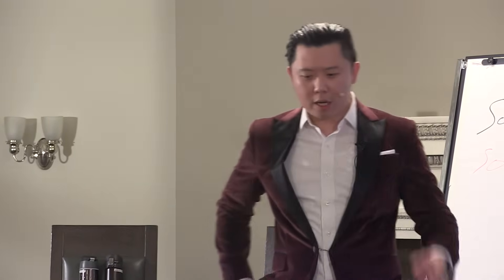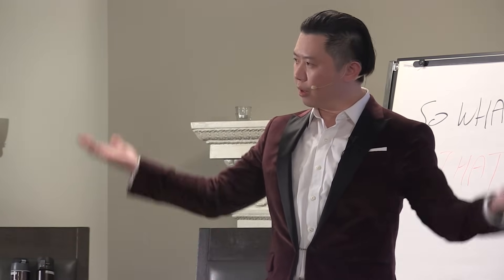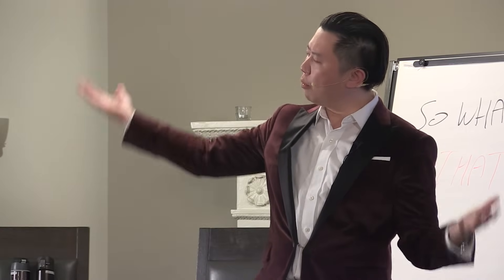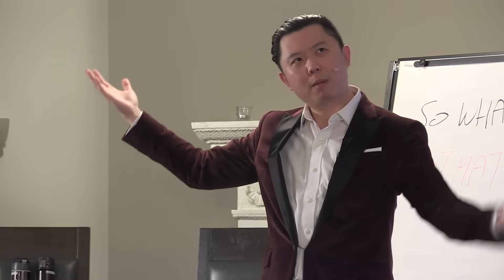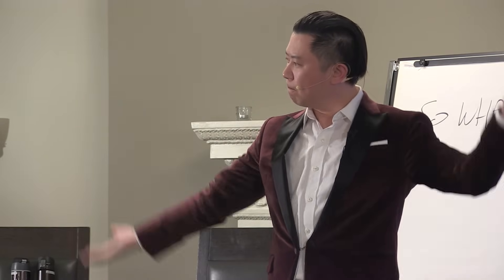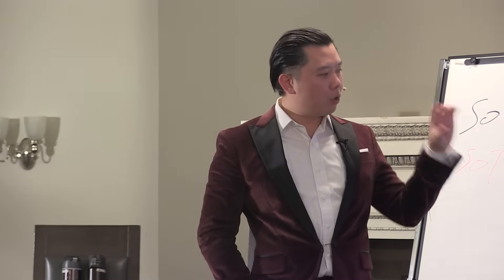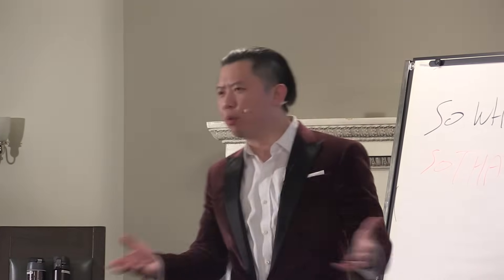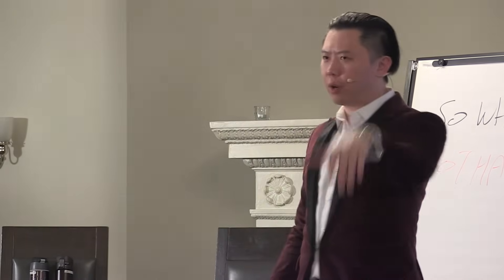Proven Copywriting Formula That Works - The Structure of Persuasive Copy - Dan Lok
How the Power of Your Words Help You Sell More (Products & Services), Faster, Better, with Less Effort.

Become a Certified High Income Copywriter In 60 days or Less.

What I want to do is I want to give you a formula that you can take home. So when you create a sales message you can just follow this step by step. And I'm gonna also do a demonstration. You can see a before, or bad copy, I'll use the exact formula and see them after, and then I'll show the result. This is again some behind-the-scenes stuff.

This video is about Proven Copywriting Formula That Works - The Structure of Persuasive Copy - Dan Lok